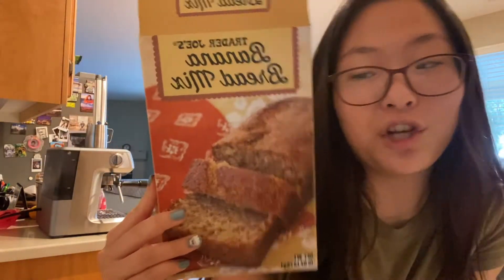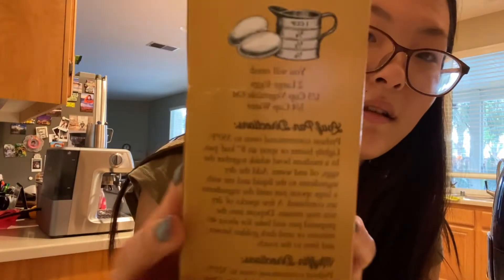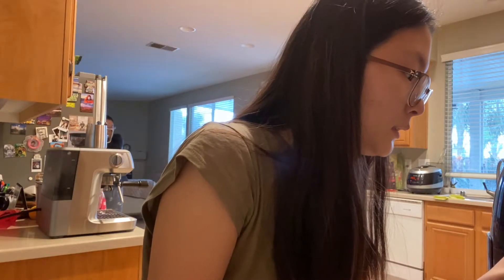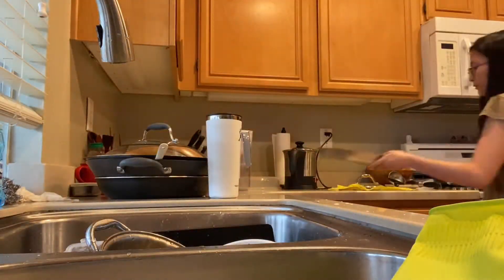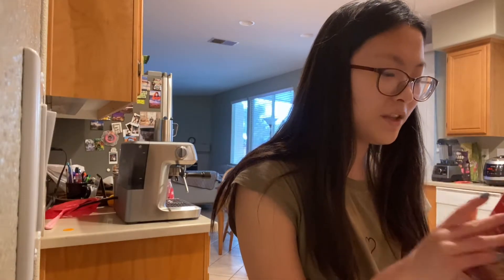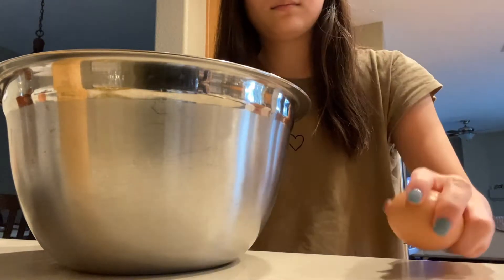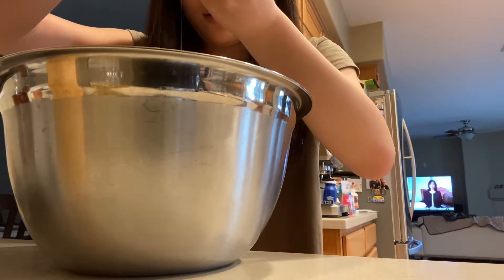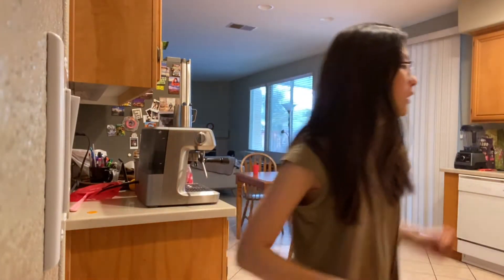Making banana bread and ranting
The banana bread was really good